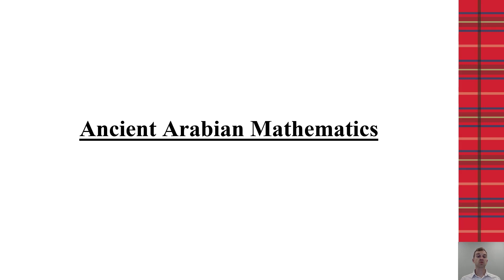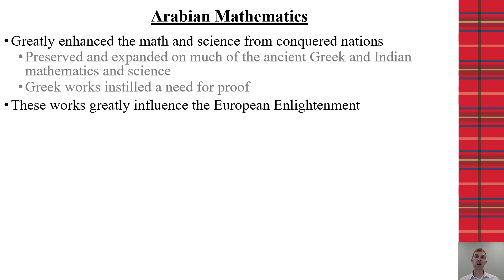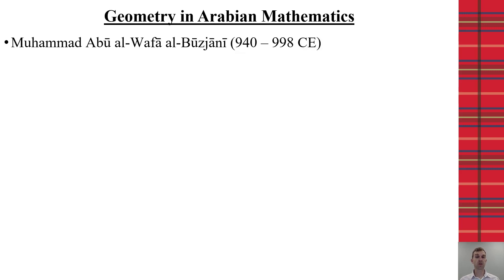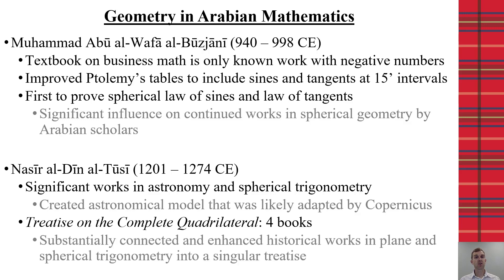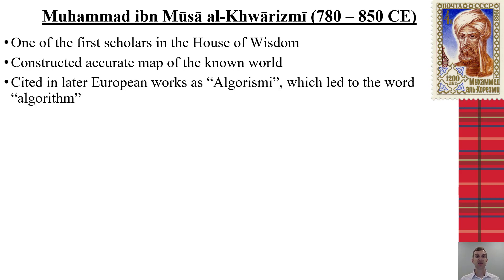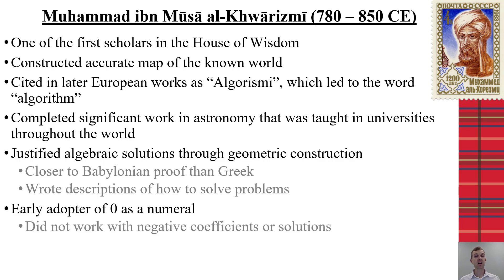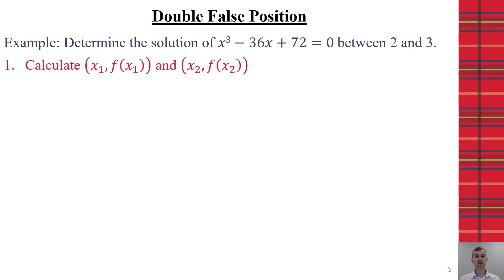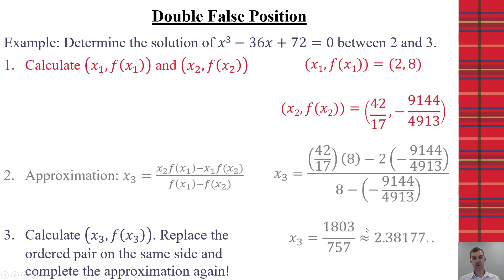Ancient Arabian Mathematics